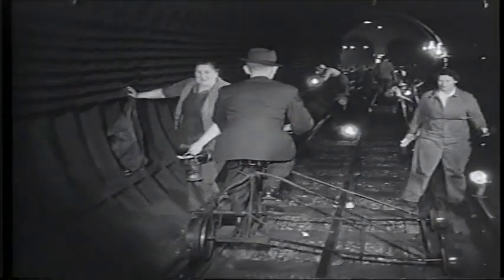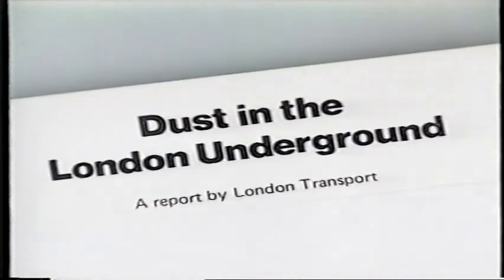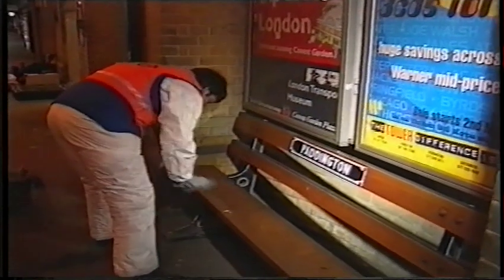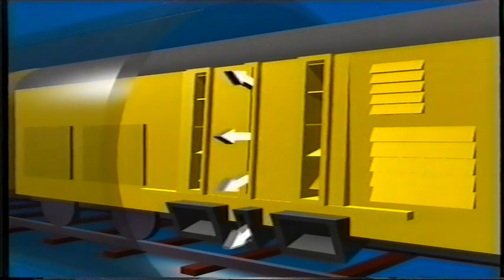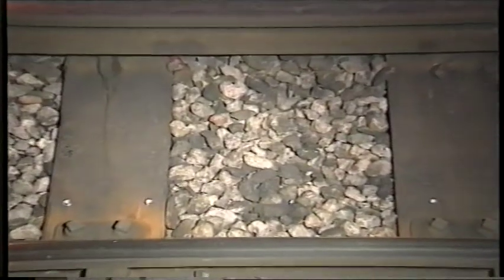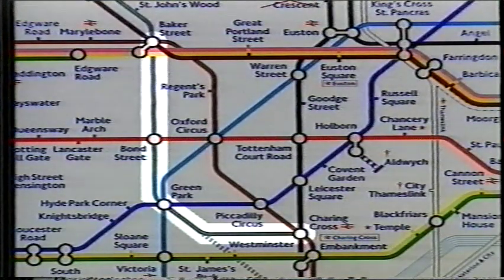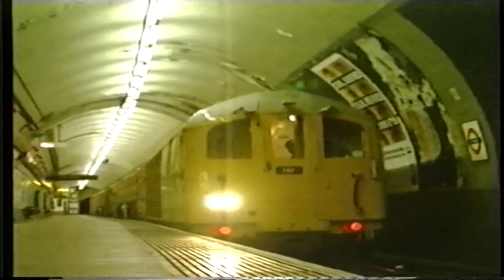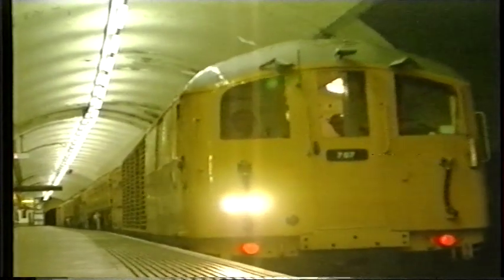London Underground tunnel cleaning train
A video created by Trans Plant (Tubelines) promoting the tunnel cleaning train.